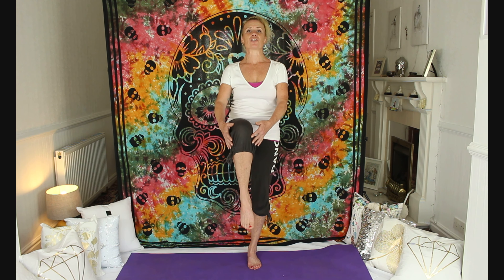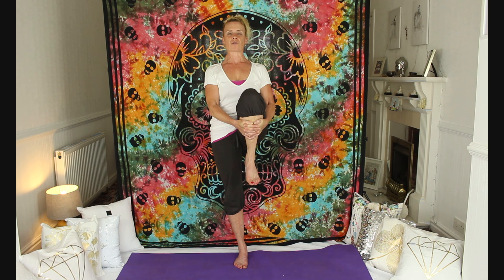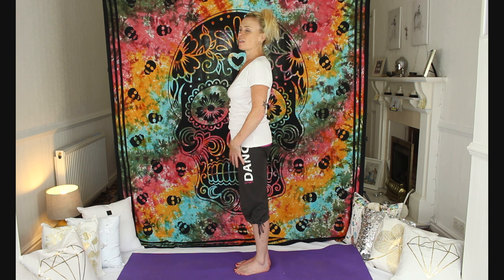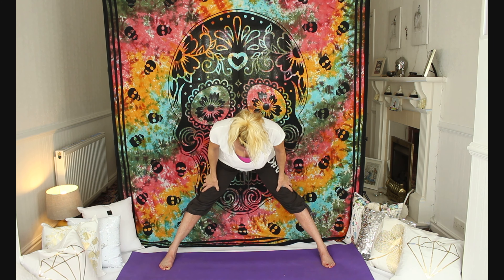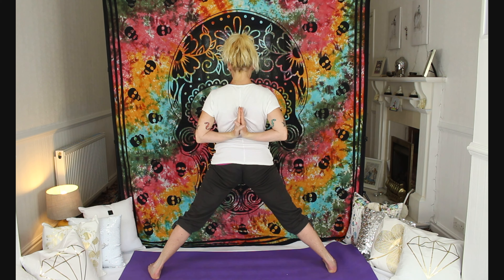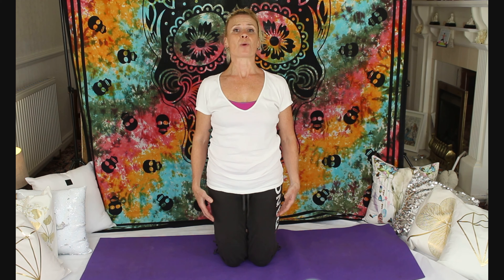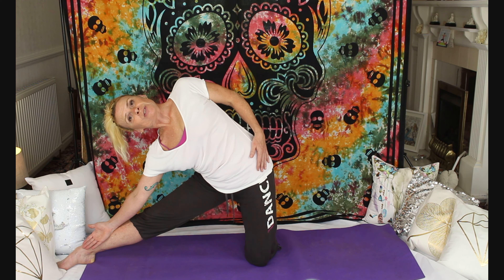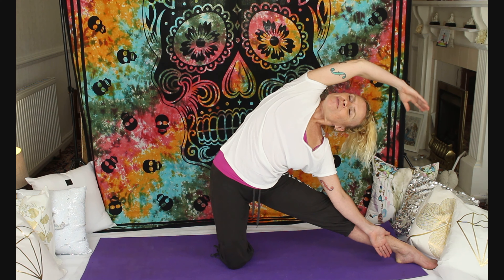Good Yoga Day 97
Expanding our chest helps increase lung capacity and today we find the Archer (standing bow) can assist with this.  We continue to look toward greater control over our balance and co-ordination and to aim toward equilibrium.  Again we focus on expansion with our spread out stretch (prasarita padottanasana I) following on from yesterday's practice only today we venture further with invert prayer position of hands.  This teaches us to pull force from our core to assist with descent and ascension.

Truth : Yoga stretches and tones muscles, relieves stiffness in legs and hips, makes hips and spine more elastic!